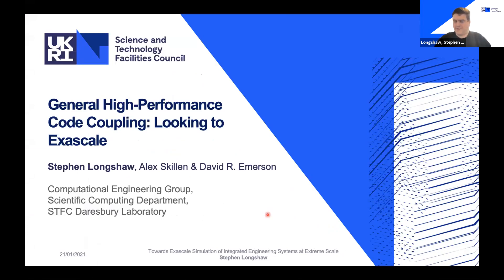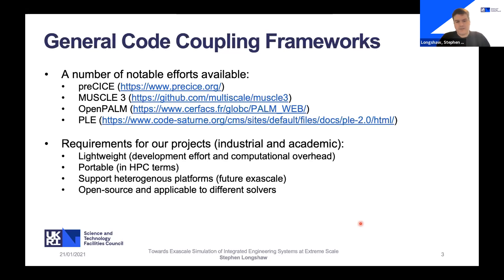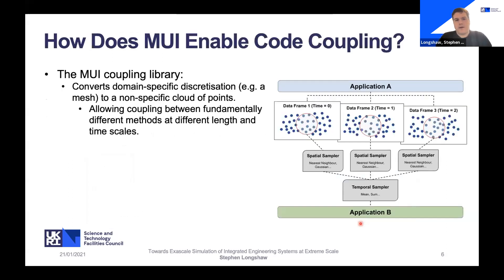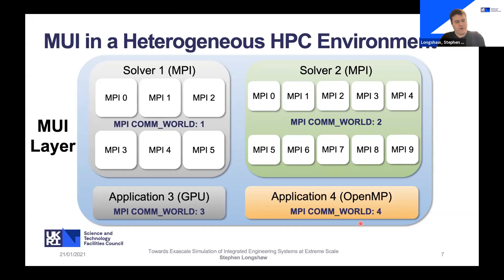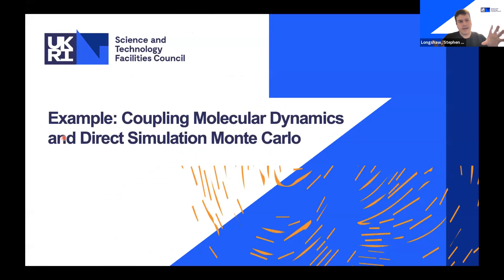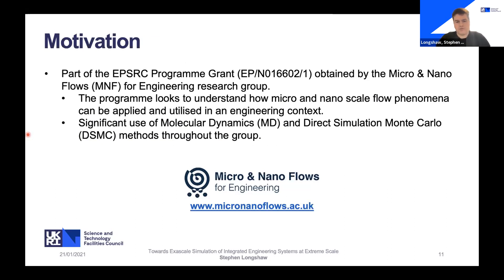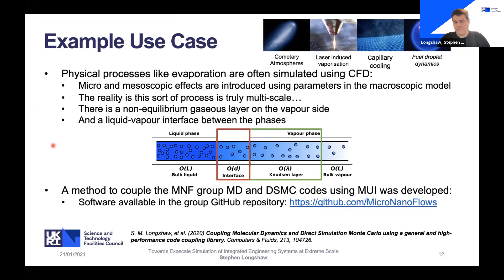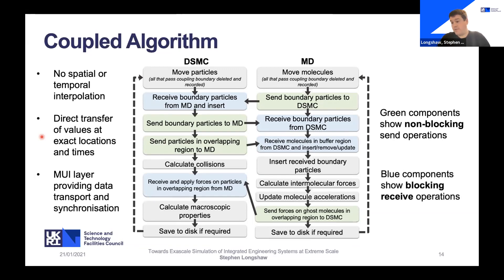ExCALIBUR SLE 3: Stephen Longshaw: General High-Performance Code Coupling)